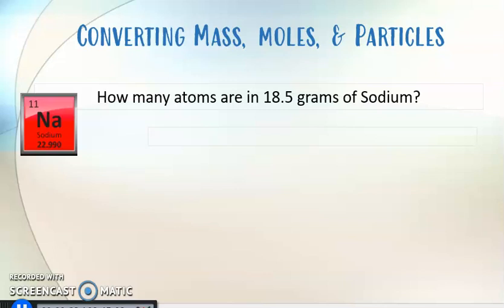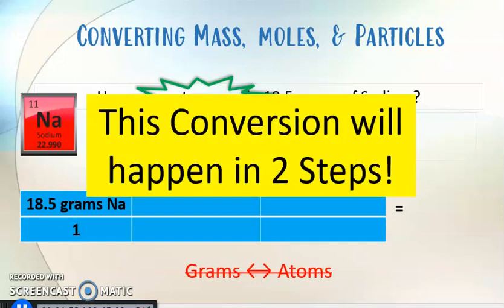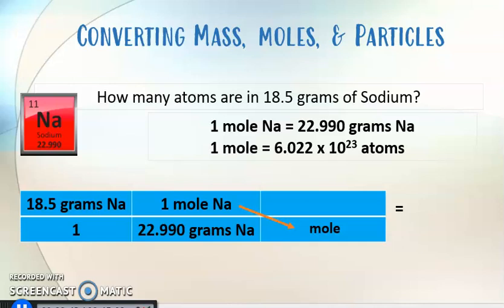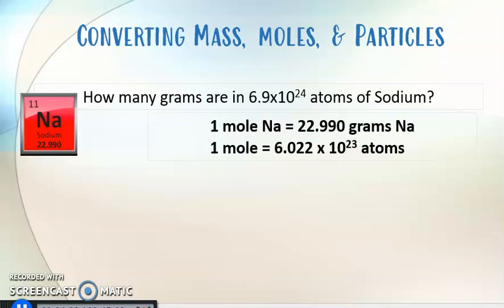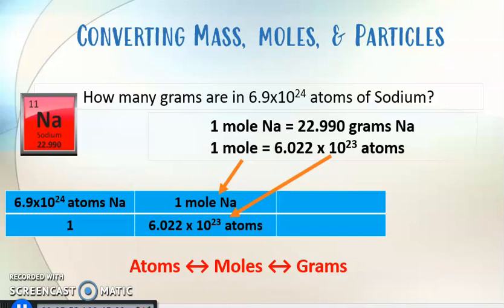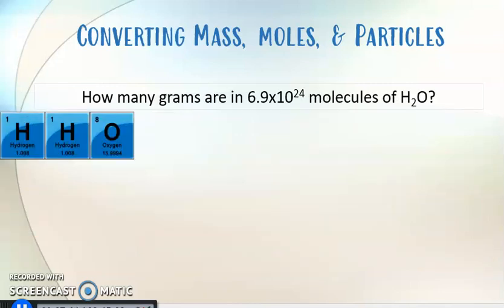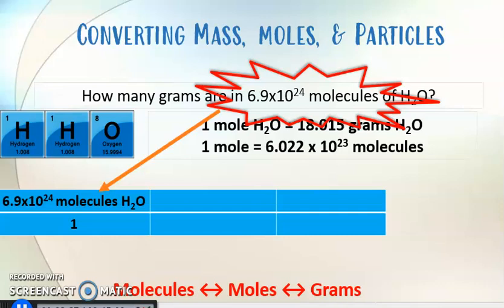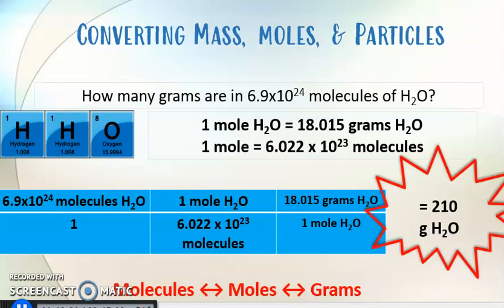Mass Mole and Particle Conversion